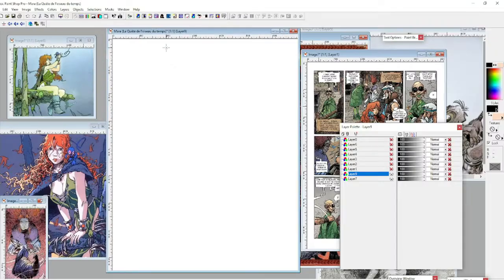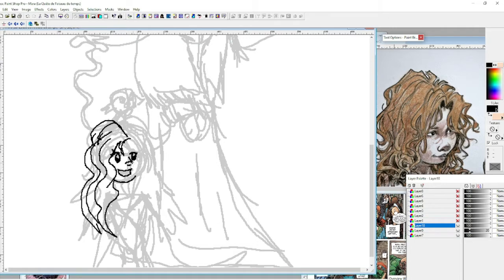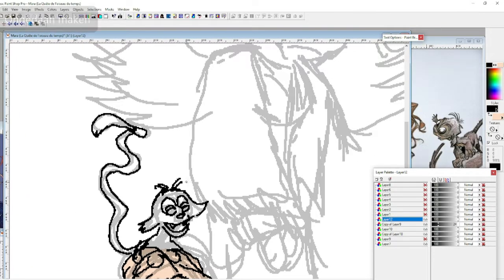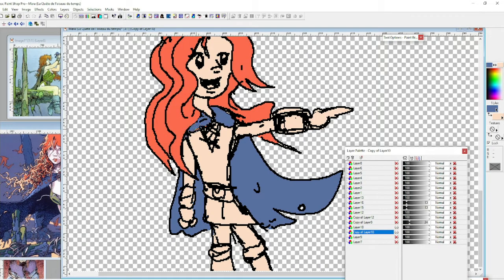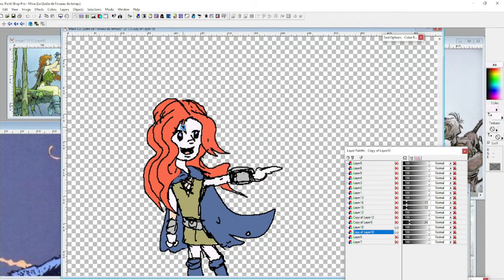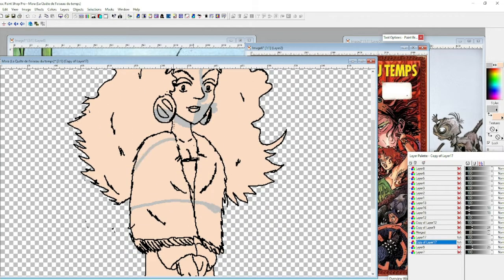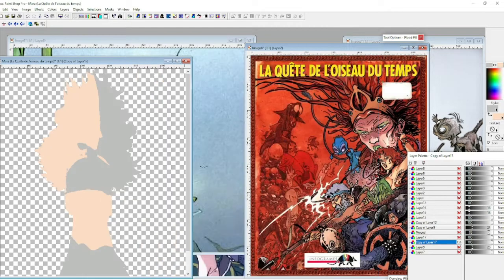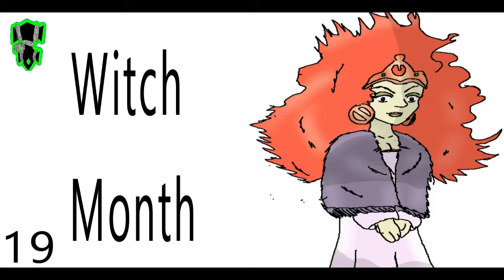WM Mara (La Quête de l'oiseau du temps)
Witch Month
Day 19

Witch Lord of the Foaming Foam